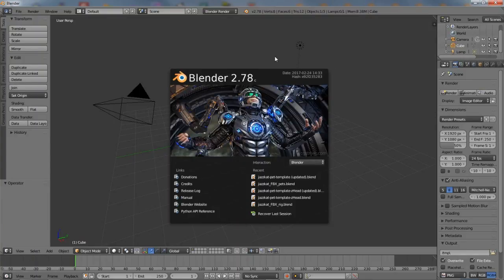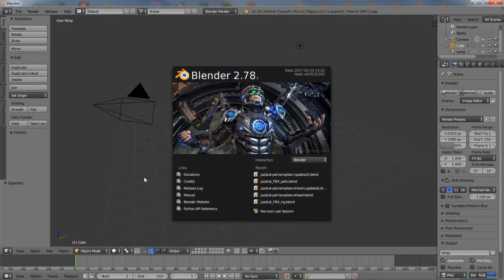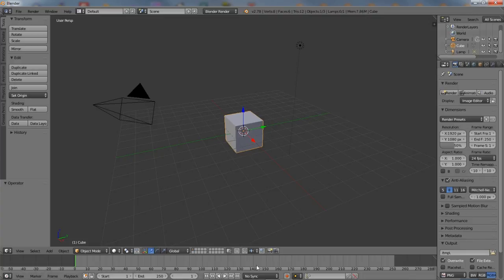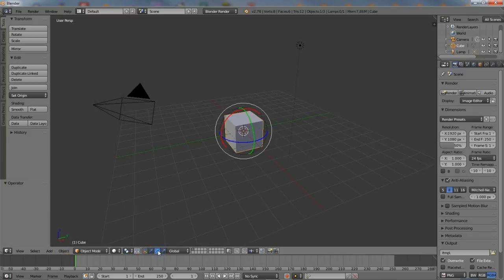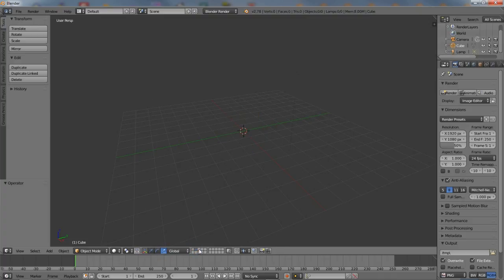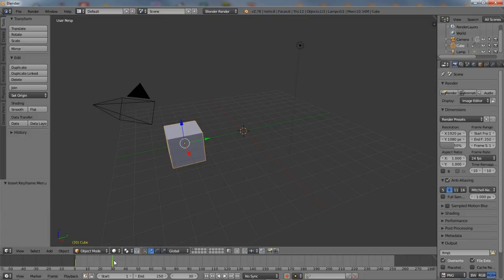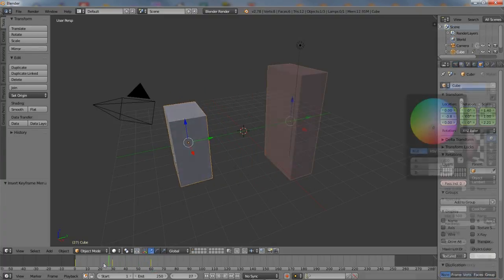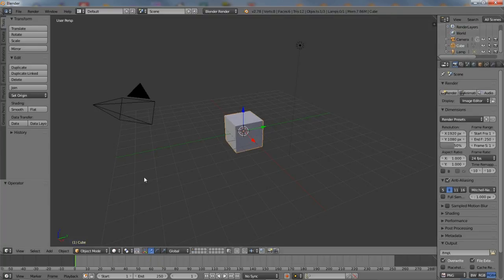Blenders User Interface overview for beginners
Blender is incredibly confusing for new users because it seems to work in a completely different way to other applications. This video provides a brief over-view of Blender Interface and what each area is.